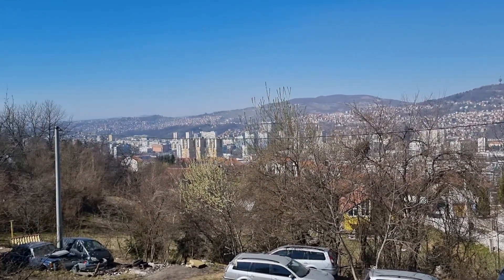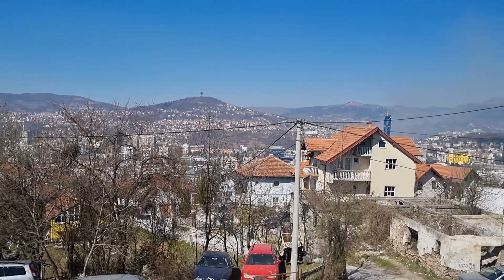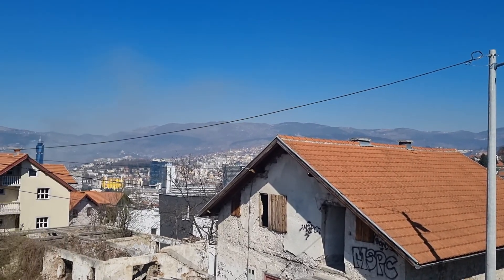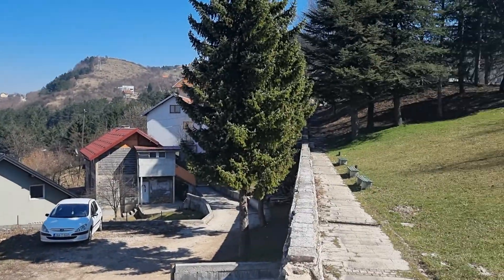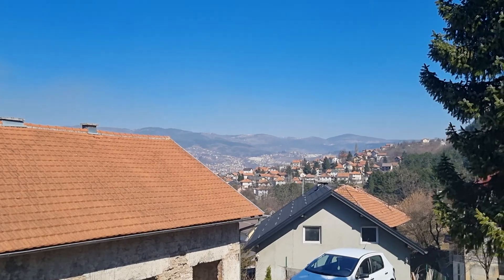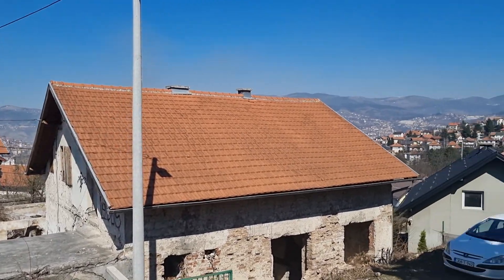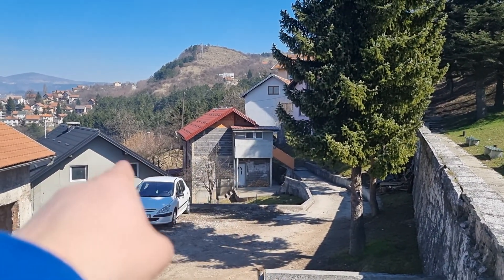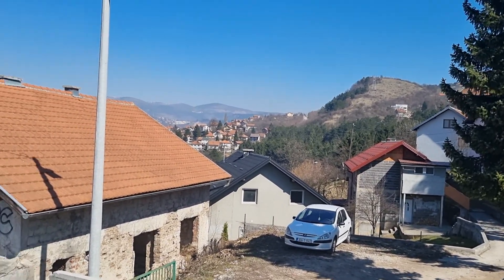youtube video #-OOORHhSHas